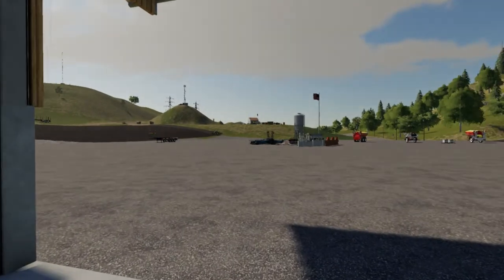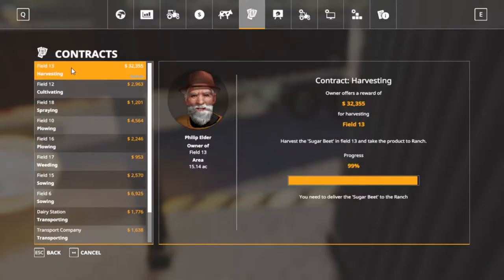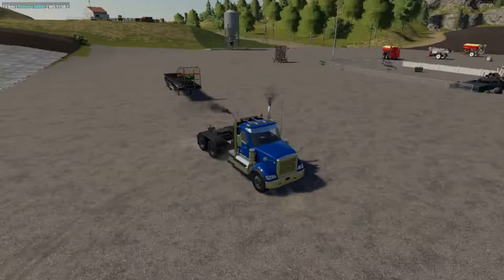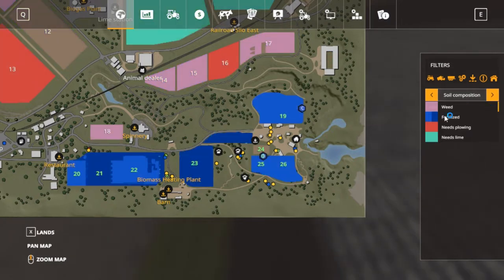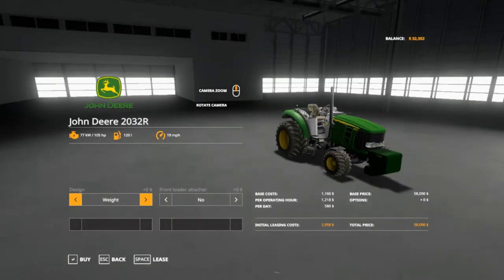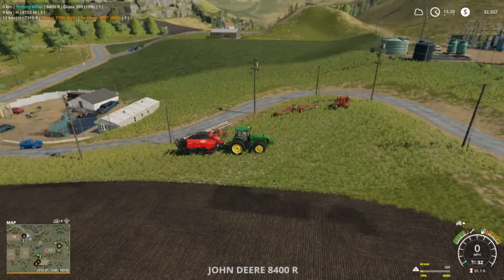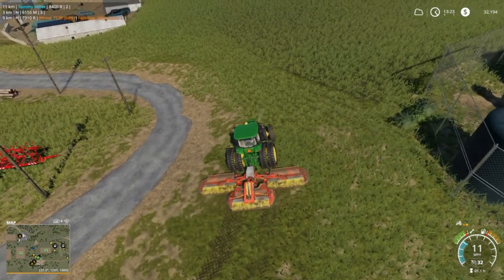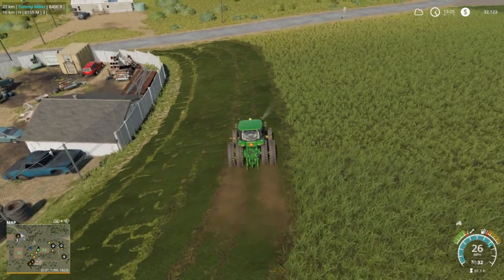Let's Play Farming Simulator 19, Ravenport Ep 26, With Mr Blue!!